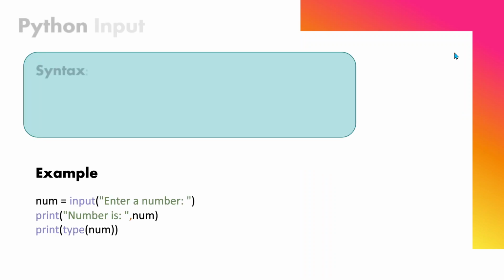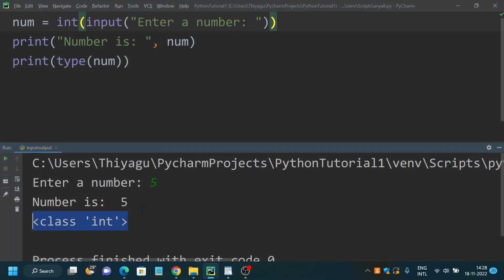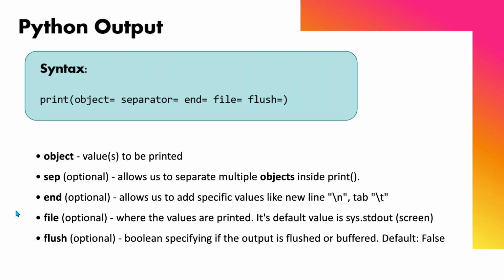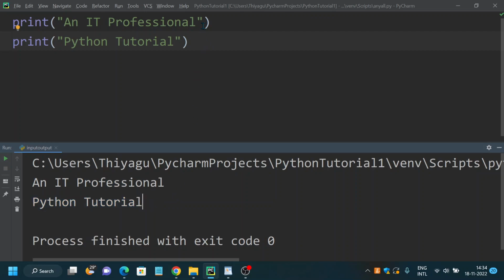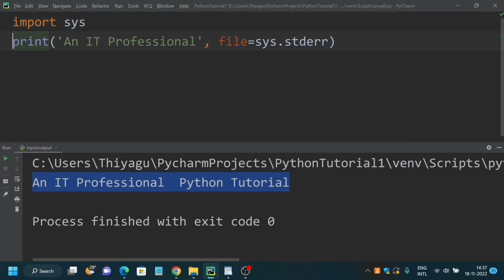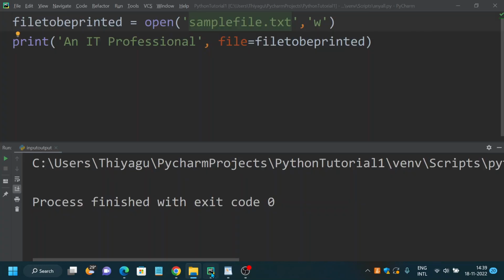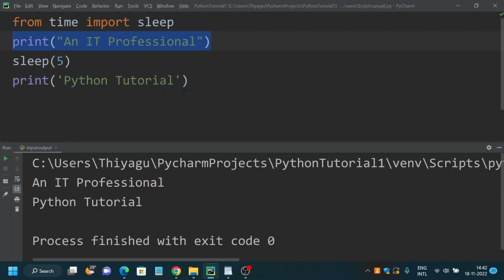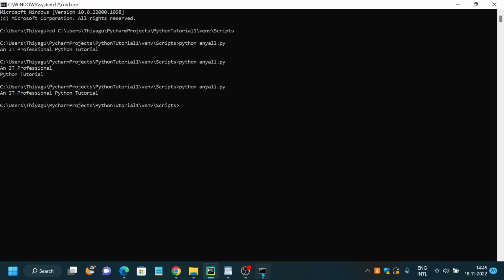Python 𝕀𝕟𝕡𝕦𝕥/𝕆𝕦𝕥𝕡𝕦𝕥 | File & Flush parameter | Python Beginners Tutorial | An IT Professional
This video provides quick introduction about Python Input and Output, input() method, end parameter, sep parameter, file parameter, flush parameter in print statement